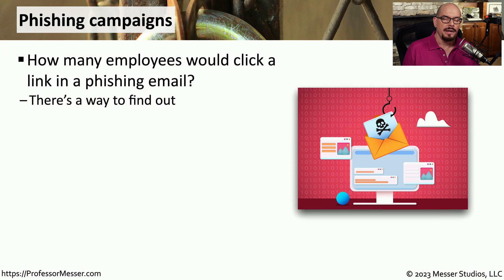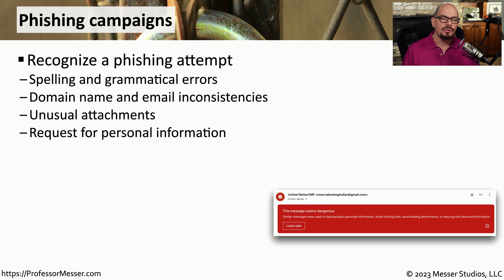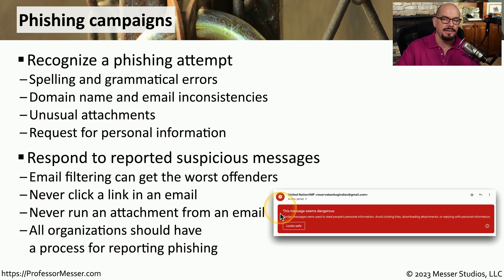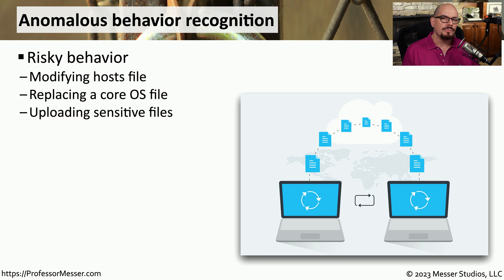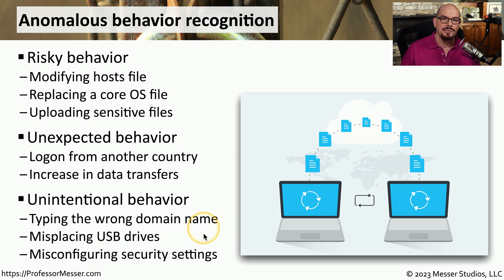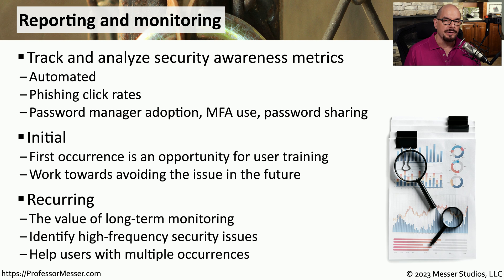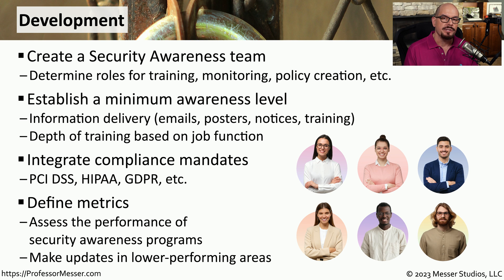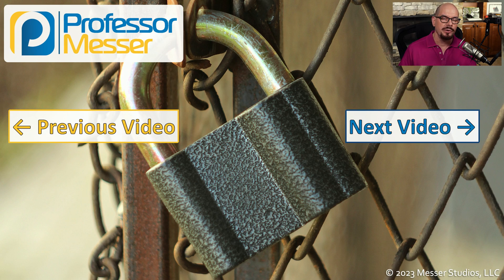Security Awareness - CompTIA Security+ SY0-701 - 5.6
It's important to involve everyone in the organization when discussing security awareness. In this video, you'll learn about phishing campaigns, anomalous behavior recognition, reporting options, and more.